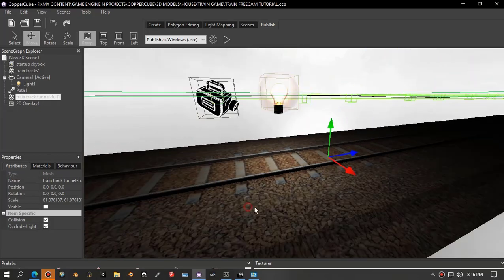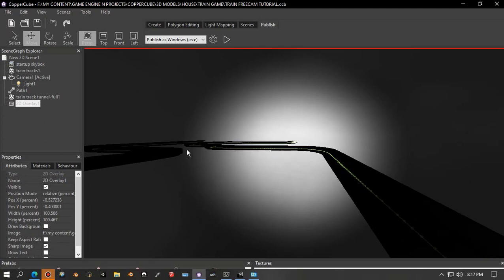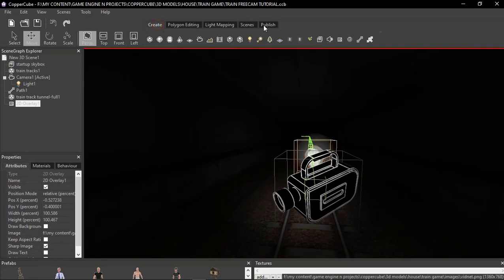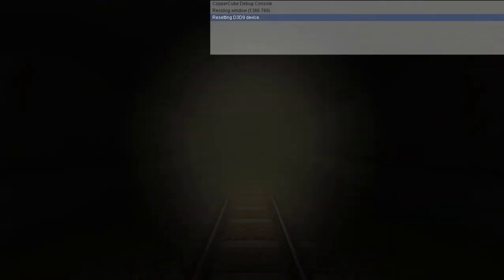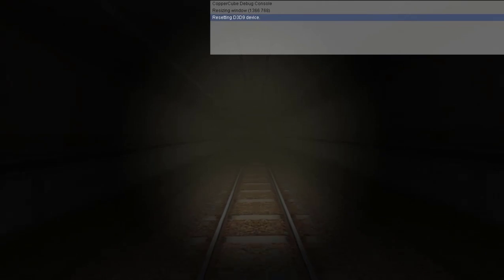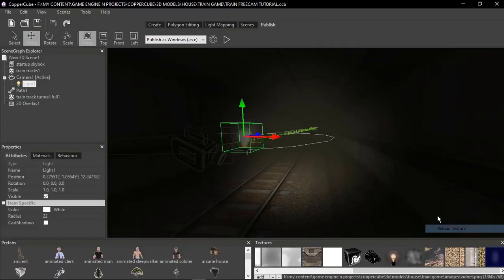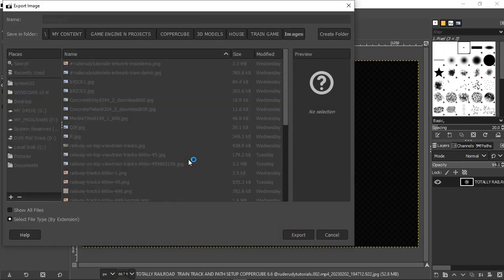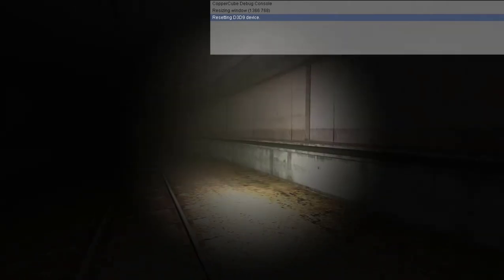COPPERCUBE 6.6 | VIGNETTE FLASHLIGHT EFFECT | FIRST PERSON PLAYER CHARACTER.